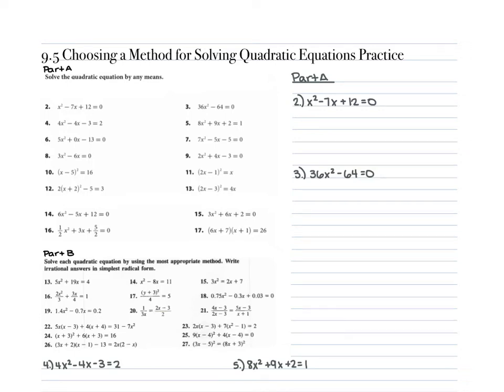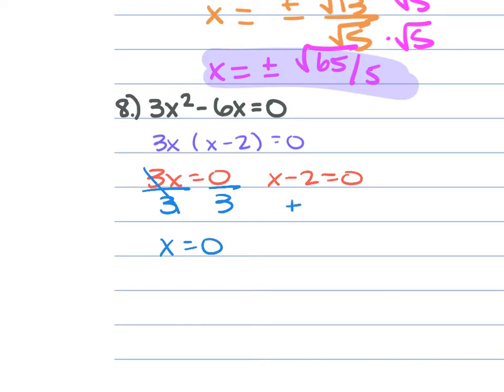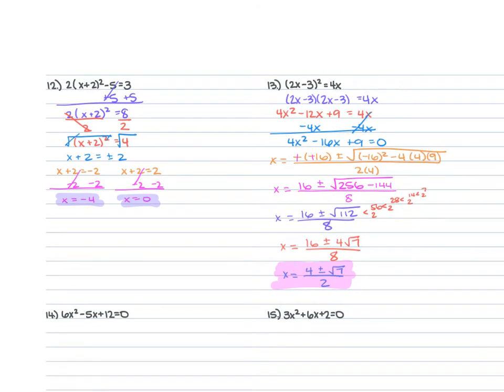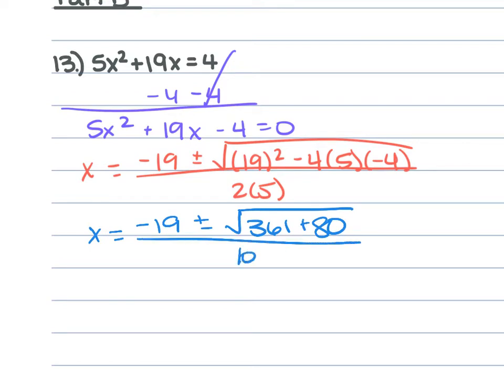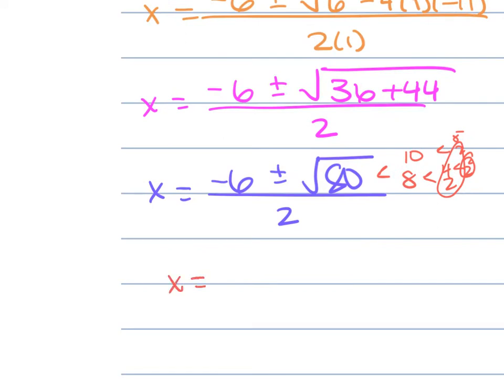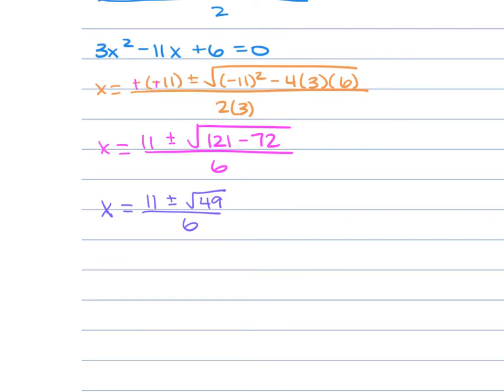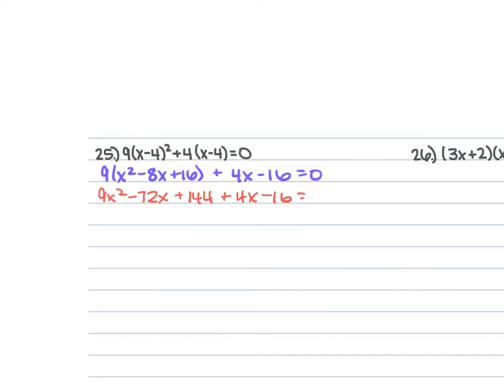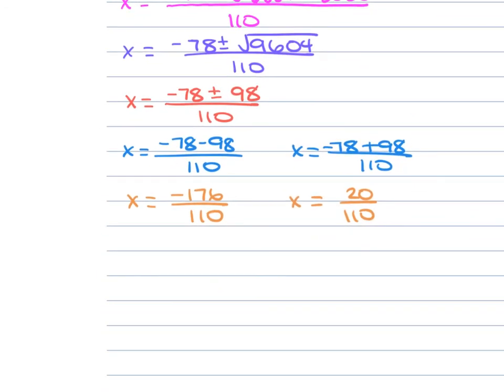9.5 Choosing a Method for Solving Quadratice Equations Practice Solutions